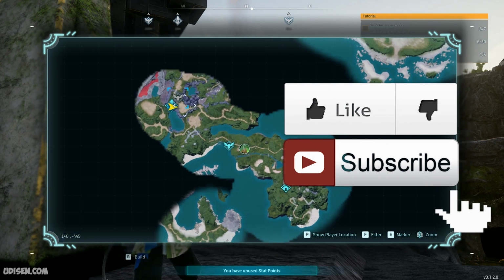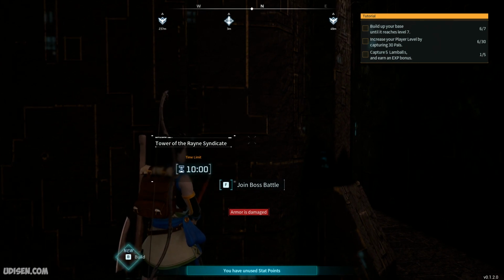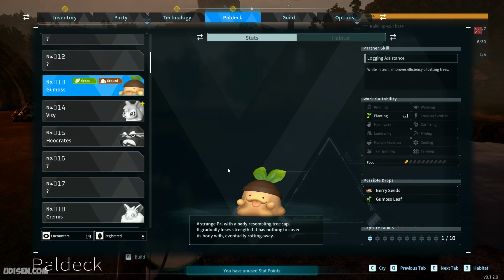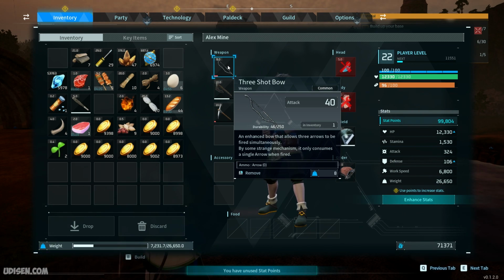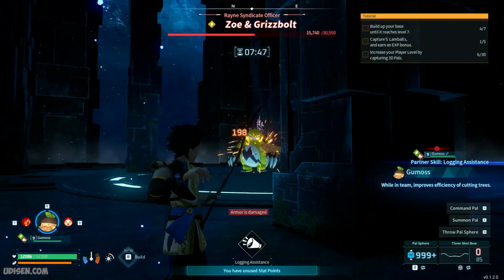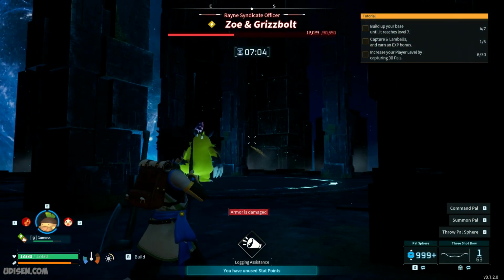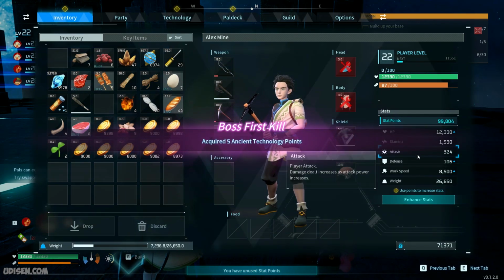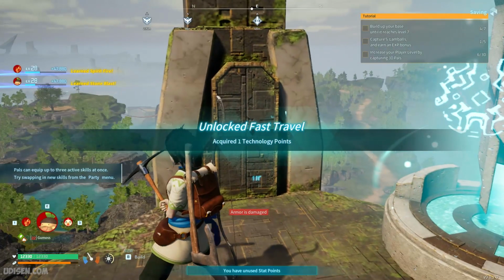Palworld How to Beat Zoe and Grizzbolt | Palworld Boss Fight | Palworld boss fight First Tower Boss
Udisen Games show Beat Zoe and Grizzbolt Boss in First Tower in Palword without cheats and mods! Only vanilla. Sub for more

What is the Udisen channel and PalwordGuides PalwordUdisen? Useful Guides about Steam, Palword, Minecraft, StarBound and another sandbox games.

What is Palword today? Palword is an epic and awesome virtual playground and workshop, where kids and adult of all ages can create epic stuff, have fun, and learn different things. It’s unique game, because in that mostly everything on Palword is designed and created by members of the community. Palword is open to people of all ages and nations. If you play on servers, also can earn Palword “coins” and use in NCP shop to purchase clothing, weapons, pets, accessories, expensive building materials, components for machines or something else.